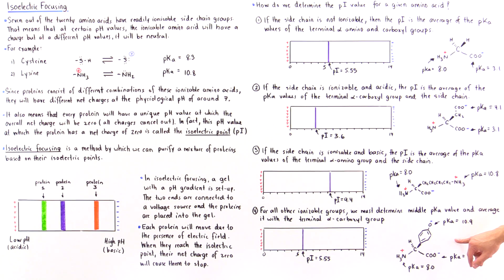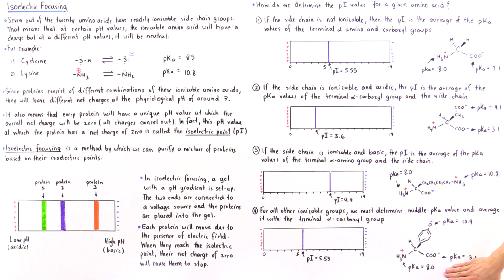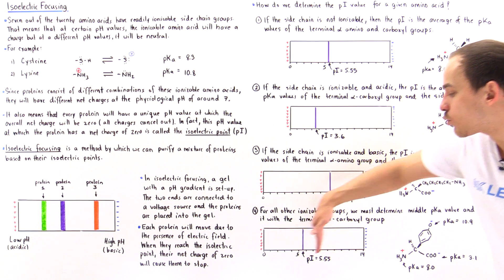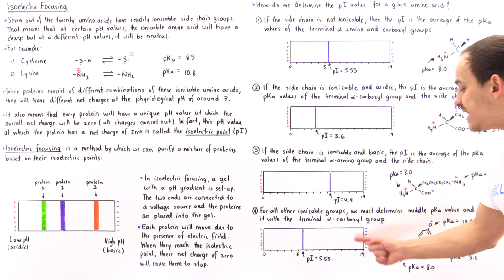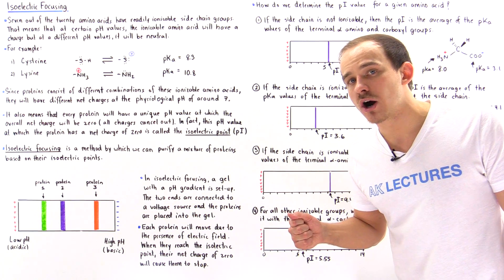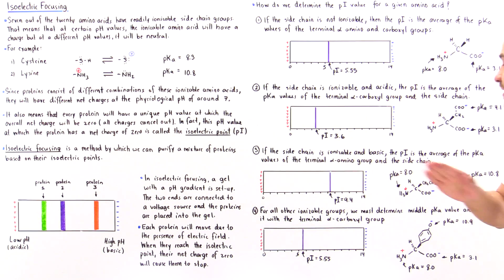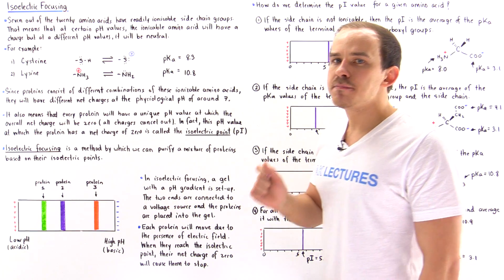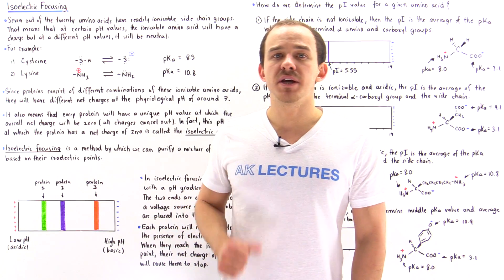Isoelectric Focusing and Isoelectric Point (Part II)